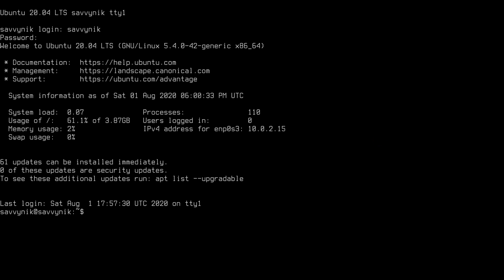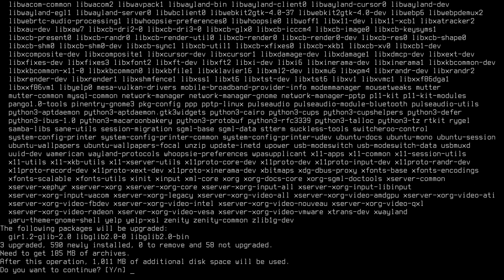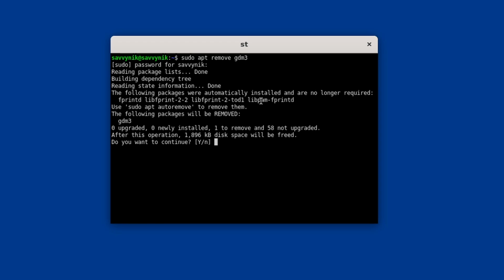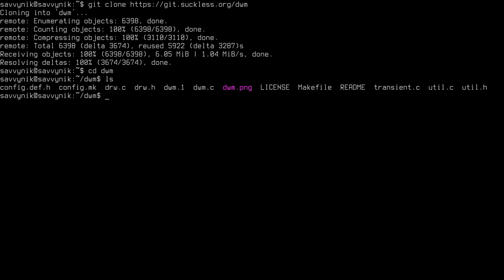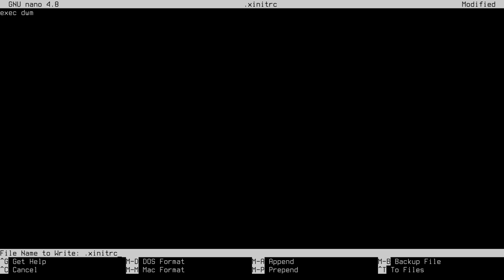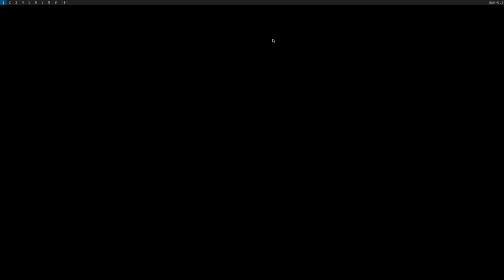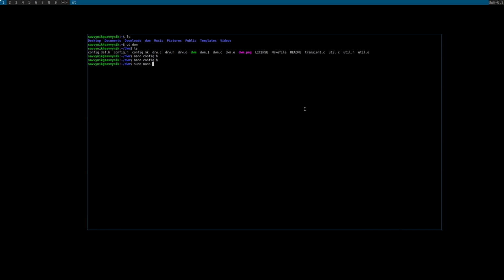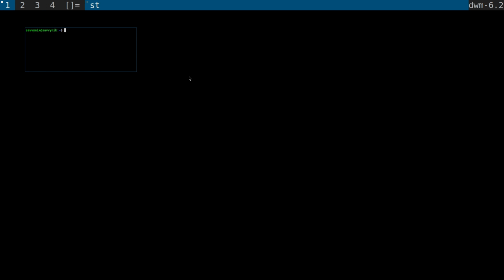DWM Install on Minimal Version of Ubuntu Linux - No Bloat! Dynamic Window Manager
Install DWM on the Minimal Version of Ubuntu Linux Server. This won't contain any of the Bloat that Ubuntu Linux Desktop comes with. Install the Dynamic Window Manger without the Bloat today! Run through all the steps to get DWM running on your Linux machine. Then start customizing your desktop environment and creating a great user experience. Tailored to your own needs.

Dynamic Window Manager (DWM) minimalist tiling window manager for the X Window System and is created using C programming. It has all the tools of a powerful window manager, but is very simplistic, as well as, lightweight. It's very easy to install, as well as, configure using the patches on the suckless website. Start customizing your desktop today with DWM and experience a minimal yet powerful window manager today.

Ubuntu Website - Ubuntu.com

sudo make clean install

Packages Needed -
sudo apt install xorg stterm suckless-tools build-essential libx11-dev libxinerama-dev libxft-dev git vim libwebkit2gtk-4.0-dev

Ian Parker on Unsplash